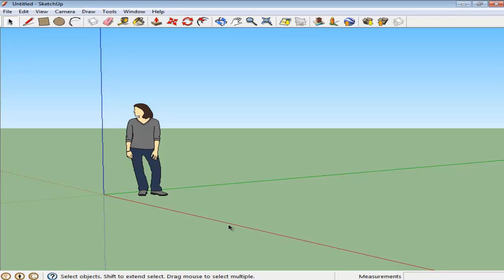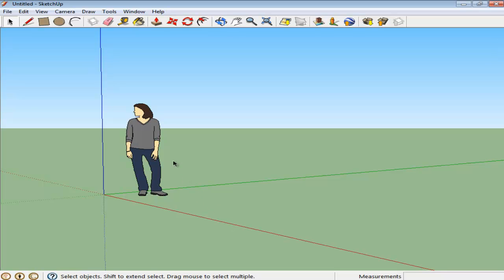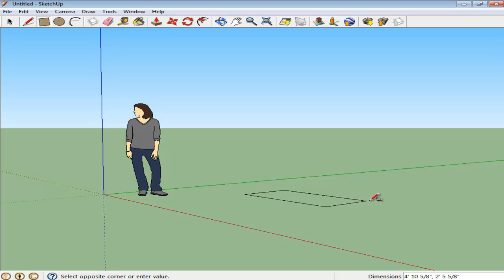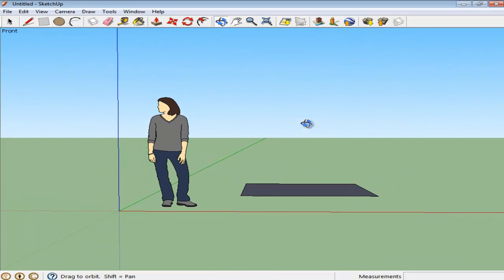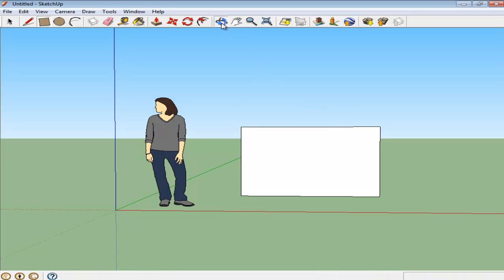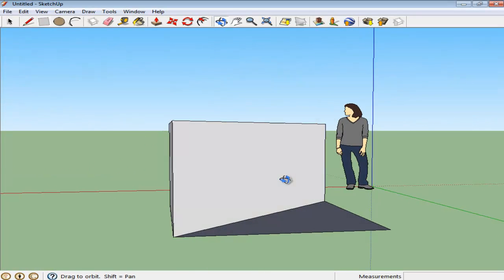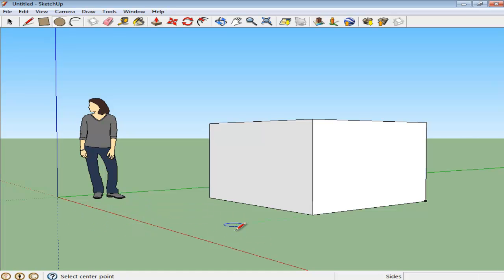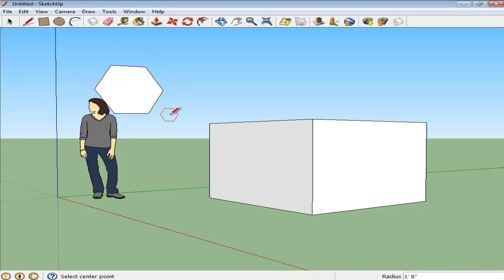How to use the shape tools in Google SketchUp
To learn how to use the shape tools follow the steps given below.

Drawing basic shapes lays down the foundation of building different designs in Google Sketch Up. The making of these shapes is not a difficult task in this software. Drawing of basic geometric shapes can be made by the help of various tools more of which can be learned from these Google SketchUp tutorials.

Step # 1 -- Make a shape
There are three basic shape tools in this software. This first one is the "rectangle" tool. While using the shape tool, keep in mind that you do not have to drag them to make the shape. Use the rectangle tool as an example. To start making the shape, left click on the mouse once and it starts forming the shape. Click once again to complete the shape.

Step # 2 -- Snap the shape to an axis
One thing to understand is that at which axis the shape automatically snaps to. The rectangle created right now snaps to the ground. To make a vertical one choose the "orbit" tool and adjust your screen to the axis you want to make the shape snap to, in this case the blue axis. Now when you make shape it will align itself accordingly.
If you align your page such as the vertical axis is diagonal to you then the shape created will snap and be created in respect to that.

Step # 3 -- Make a circle
Similarly, the "circle" tool in Sketch Up can be used the same way. Choose the "circle" tool, align it to a grid by means of the "orbit" tool and draw as required.

Step # 4 -- Draw a polygon
You can make polygons in the same way. To choose the "polygon" tool if it is not present in the tools panel you can go to the draw menu on the top. It contains all these drawing tools with their shortcuts written down in front of them. Choose the "polygon" tool from here and make it wherever required.
You can learn more about this software from these Google SketchUp tutorials so as to get a better grip of how to work your way inside it while working of different drawings.